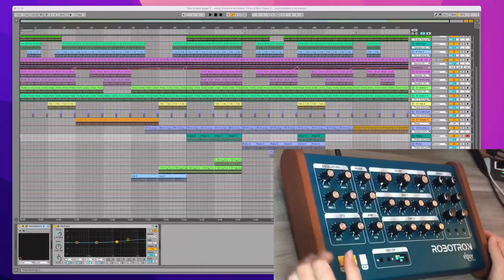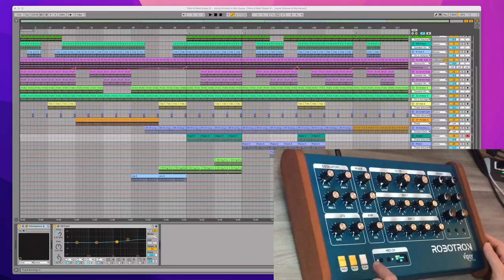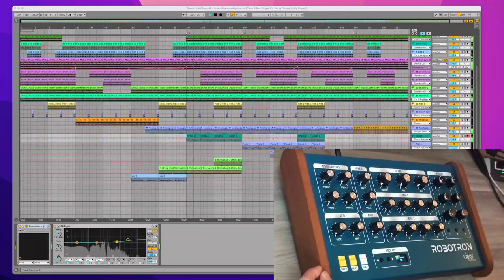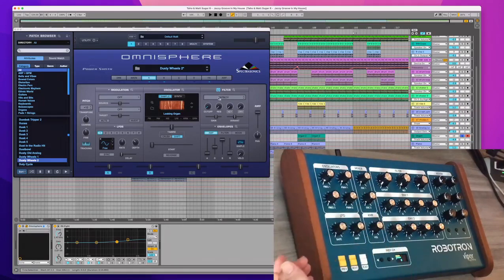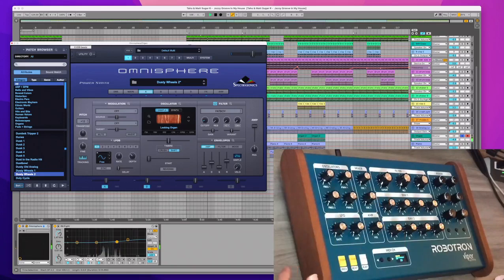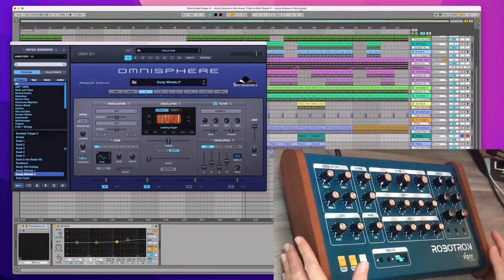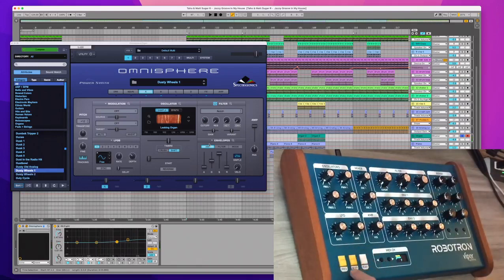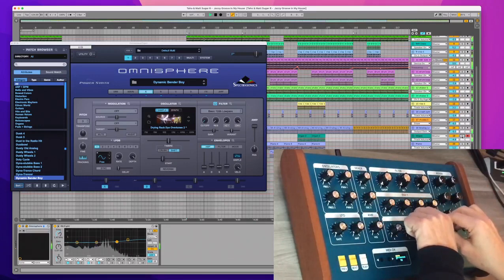Robotron MIDI Controller Demo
Watch a demonstration of the new Robotron MIDI Controller. A powerful new tool for music producers, giving them the feel of vintage analog synthesizers, with the freedom and flexibilty of digital technology and software.